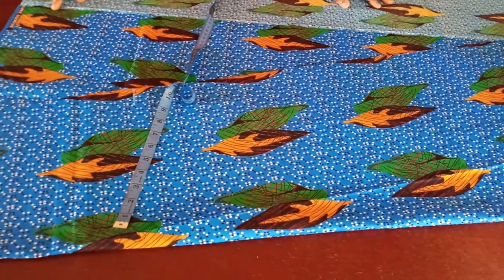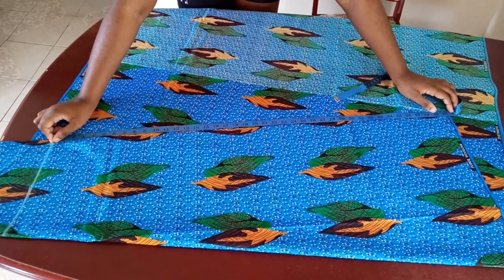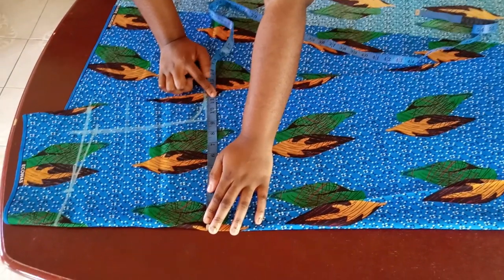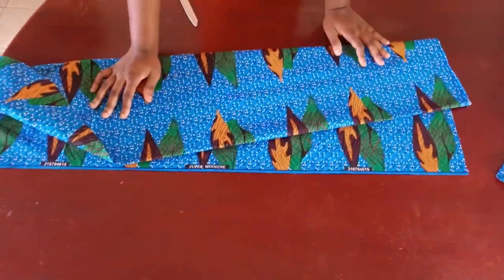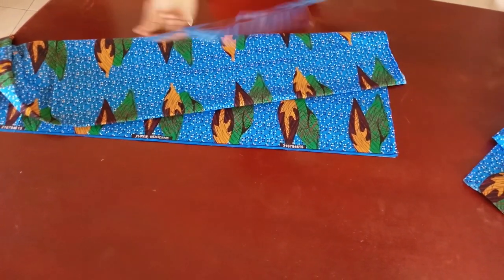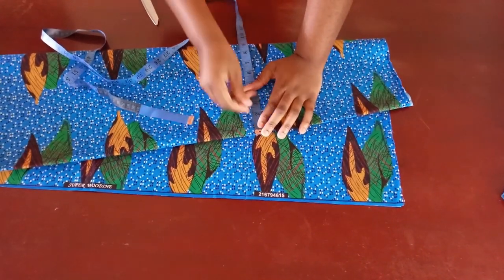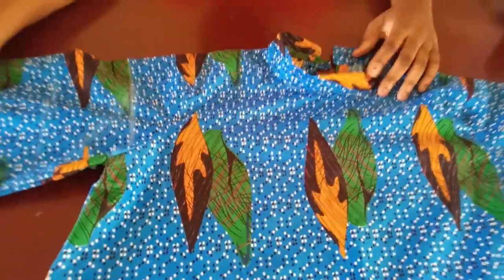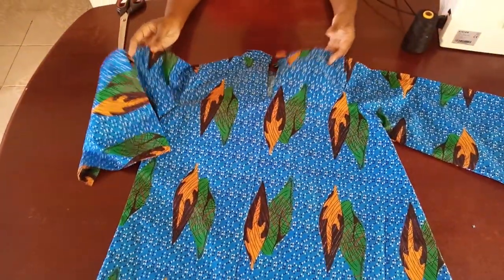how to make an A line flare dress with long funnel sleeves